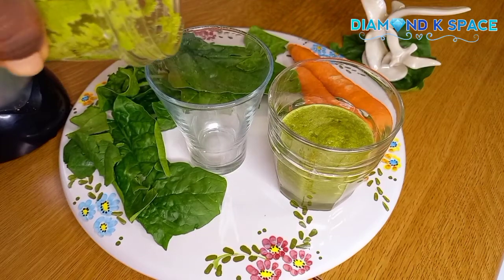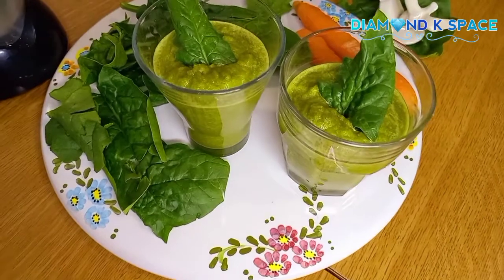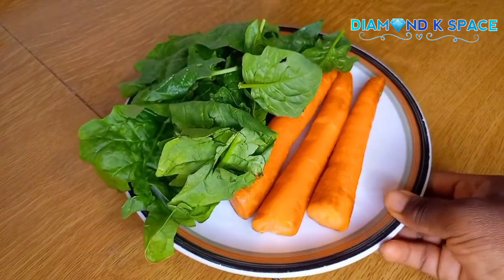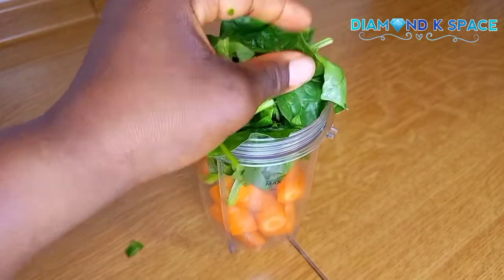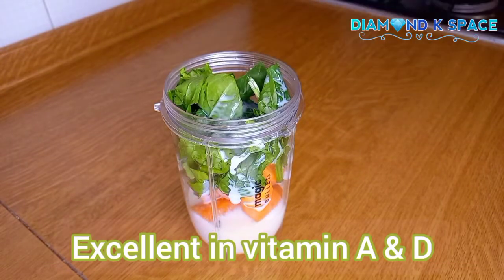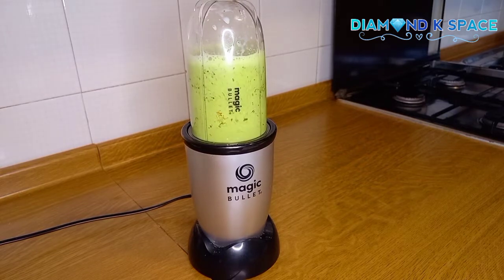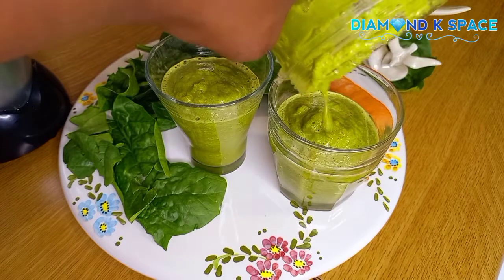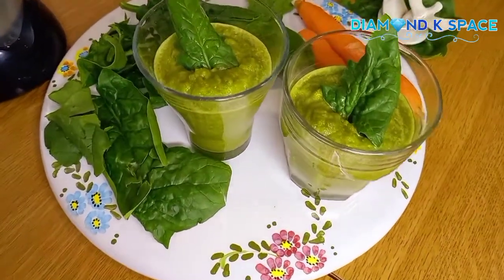Spinach and Carrots smoothie| weightloss smoothie